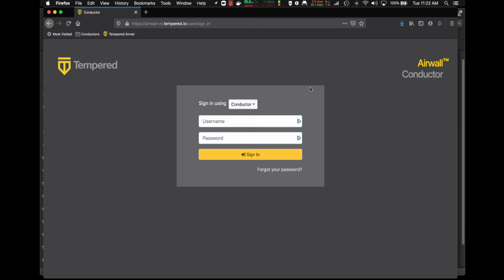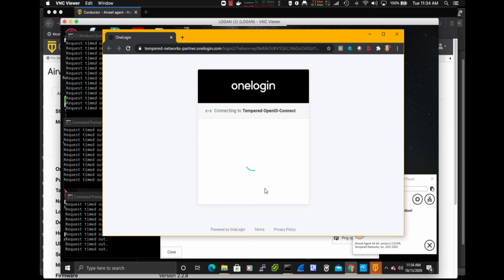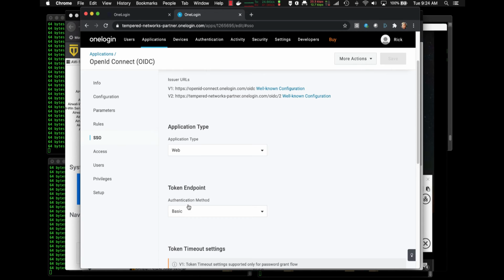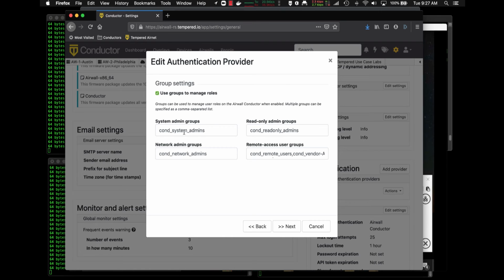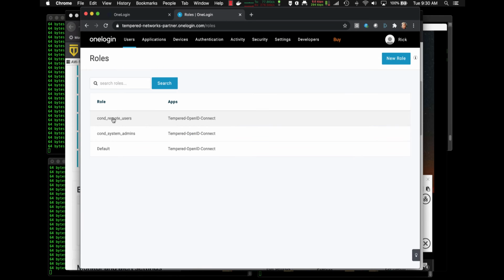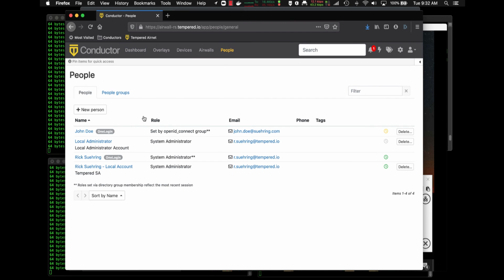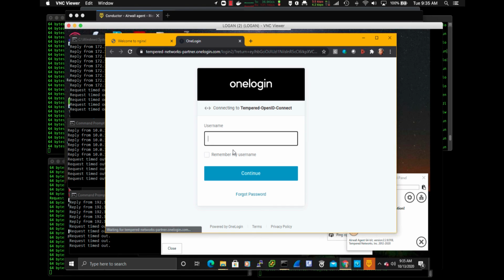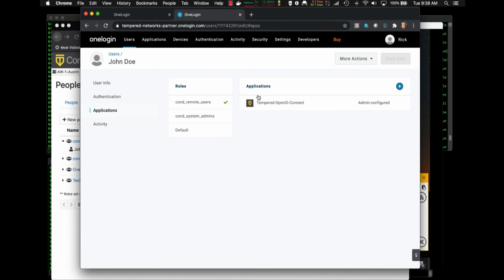Tempered Airwall Training - OneLogin Integration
Integrating OneLogin with Tempered's Airwall Conductor